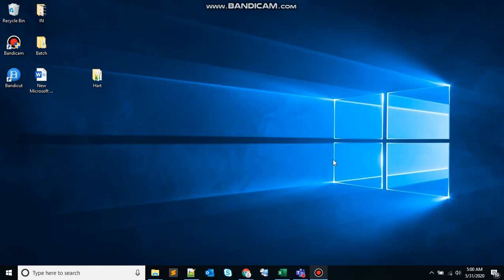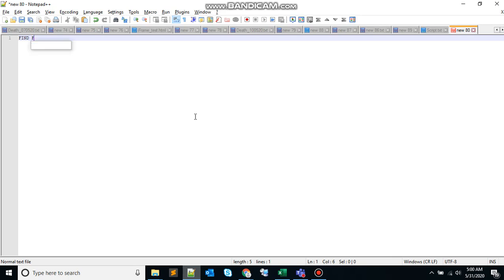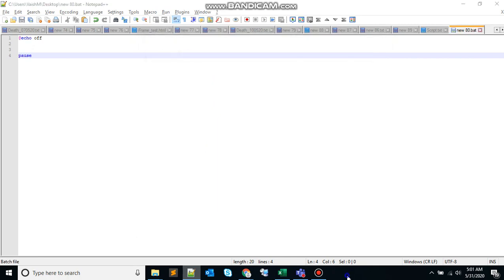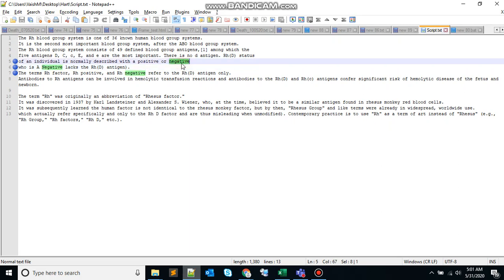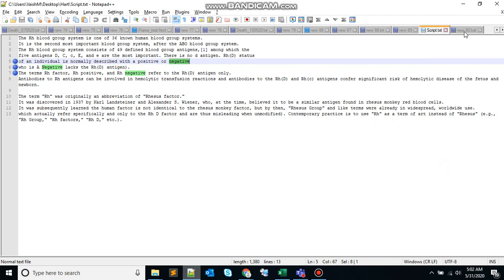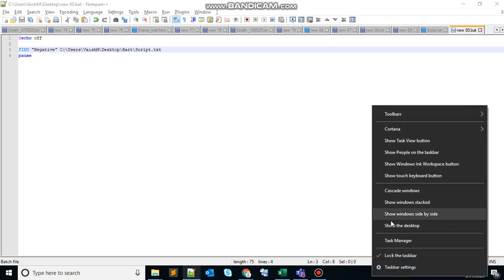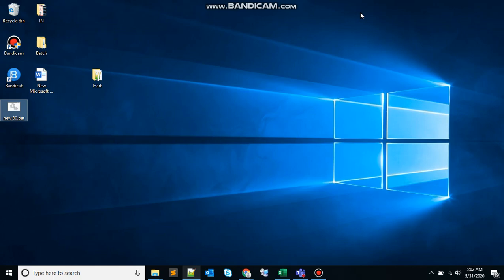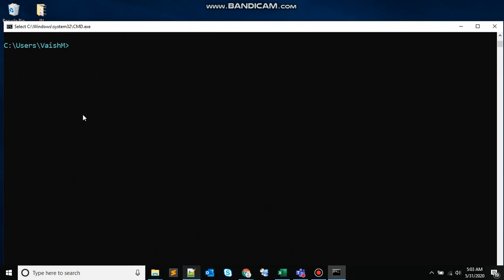Batch file programming tutorial // FIND COMMAND // Batch Scripting Part-7 - FIND Batch Command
Go and check out course on Udemy for PowerShell:
Title: Batch file programming tutorial // FIND COMMAND // Batch Scripting Part-7 - FIND Batch Command

In this lesson, you will be learning the following commands.
1. COPY
2. DEL
3. MOVE
4. ATTRIB
5. FIND

This video will get long so we will be splitting the video into different parts . Let's start with "FIND" command.

FIND -- This batch command searches for a string in files or input, outputting matching lines.

  Syntax : FIND [text] [destination]

Where text is the string which needs to be searched for and destination is the source in which the search needs to take place.

1.  If the word “Application” resides in the file lists.txt, the line containing the string will be displayed in the command prompt.
    Example: FIND "Application" C:\temp\Script.txt